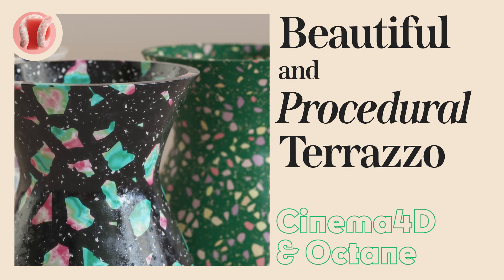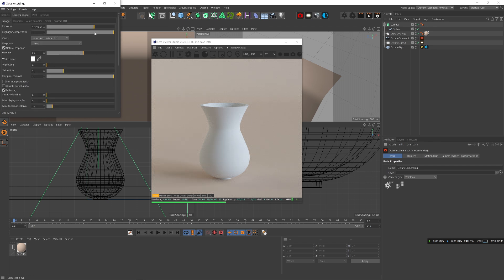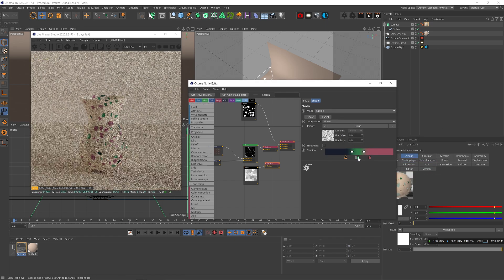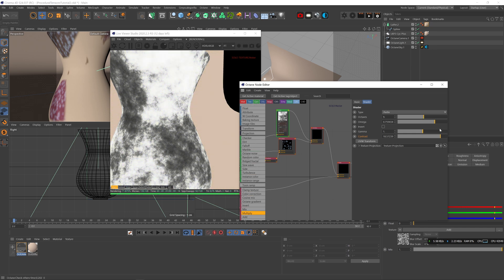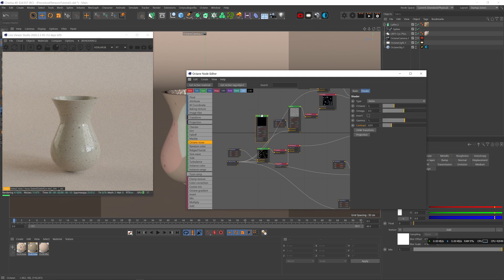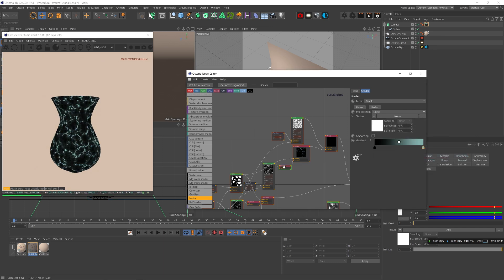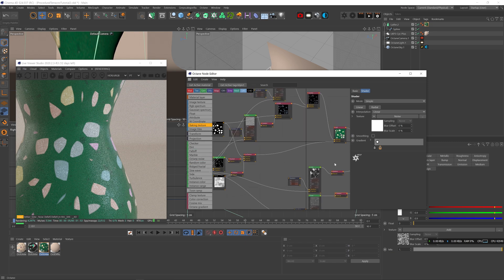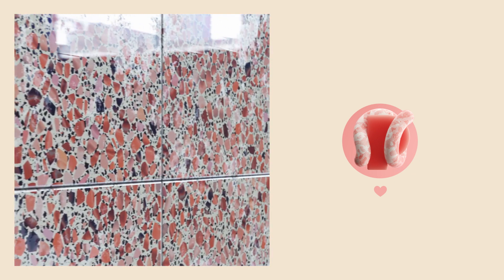Cinema 4D Tutorial - Procedural Terrazzo Material (Octane)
In this Cinema 4D tutorial we'll learn how to make Terrazzo materials that are completely procedural - that is, we're not going to use any image maps to achieve this effect, only built in noises and coloring. I love exploring procedural ways of achieving certain looks because it allows for so much creative exploration and creative control, and it really makes you push your limits of working with the node system. I'll be using Octane only but you can apply this knowledge on any rendering engine you use!

00:00 - Intro
00:59 - Patrons Shoutout
01:25 - What is Terrazzo
02:13 - Setting Up Scene
02:56 - Making the Material (Method 1)
10:00 - Making the Material (Method 2)
14:23 - Playing with the Looks
17:36 - Outro